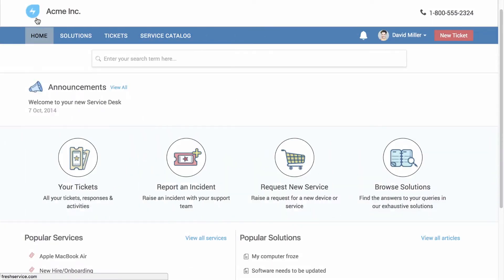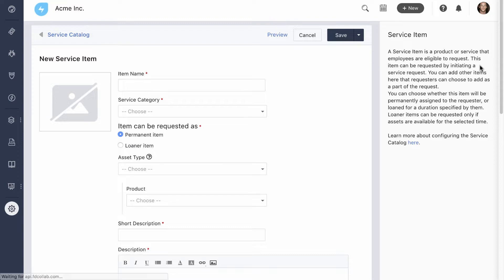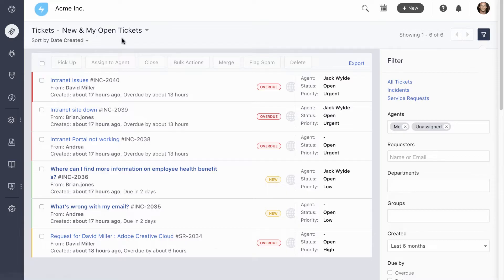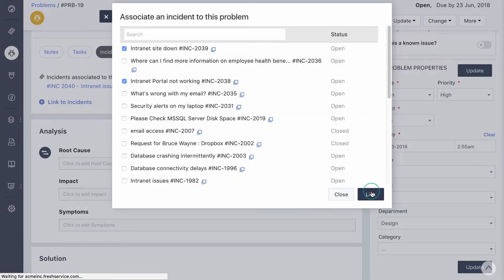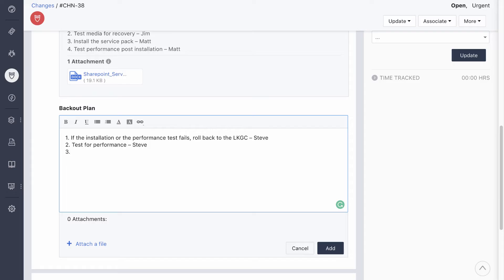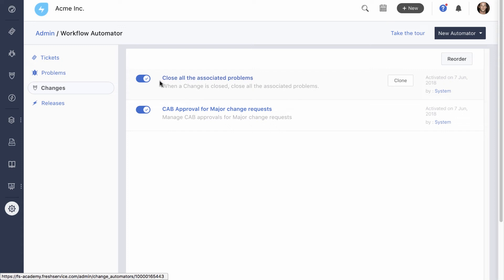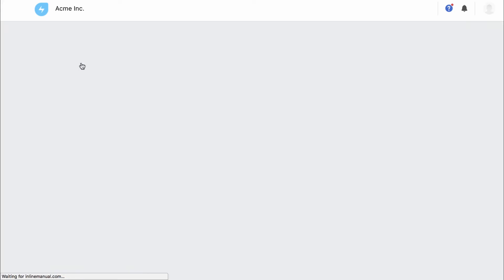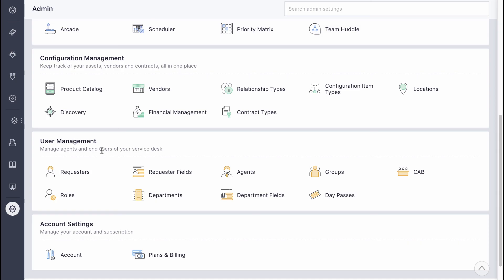Freshservice Demo | Best ITSM Software | Right Sized ITSM Solution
Freshservice is Freshworks’s intelligent, right-sized, cloud-native IT service management solution. Freshservice does this by taking a fresh approach to building and delivering modern employee experiences and unified service management —empowering businesses to achieve efficiency, fast
time-to-value, and improved employee satisfaction, and productivity.

Enterprises using Freshservice will realize a 308% ROI (based on a Forrester Total Economic Impact study commissioned by Freshworks), efficiency, and effectiveness.

Here’s a brief overview of what Freshservice does to your business:
Intelligent Service Management and Customized Workflows:
Powered bots, automation, and orchestration
Always-On Services:
Safeguard your business from critical operational incidents and achieve unshakable business continuity.
Right-Sized:
Achieve ROI while managing emerging technologies.
Extensible Solution:
Access enterprise-scale tools to customize, integrate, and automate business workflows.
Intuitive Product:
Provides out-of-the-box, end-to-end, consumer-grade service experience in the channel of choice.
Trusted Business Partner:
24/7 support to help enterprises achieve success
Enhanced Agent Productivity:
Prioritize work better using real-time custom dashboards
Improved Satisfaction:
See the customer and employee satisfaction scores improve immediately

Timeline:
0:00 Introduction
0:15 End User Portal
1:31 Dashboard
1:54 Service Catalog
3:23 Incident Management
5:32 Problem Management
6:47 Change Management
8:44 Release Management
10:25 Asset Management
11:52 Project Management
12:52 Knowledge Management
13:56 Admin Console